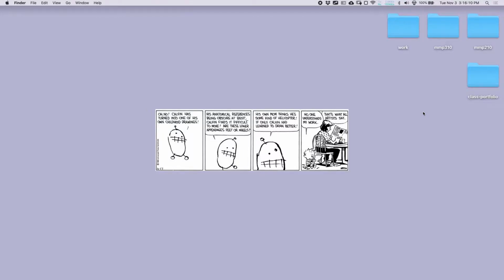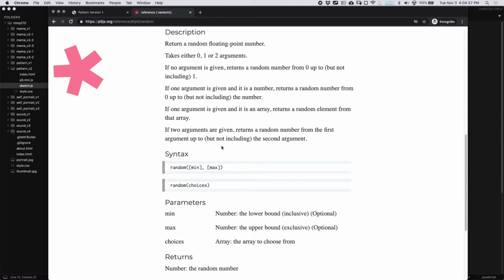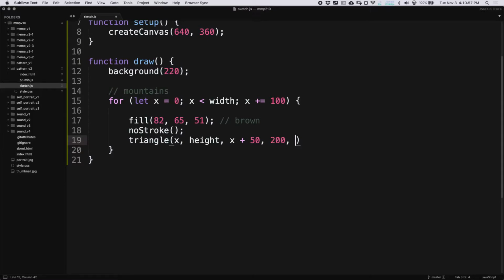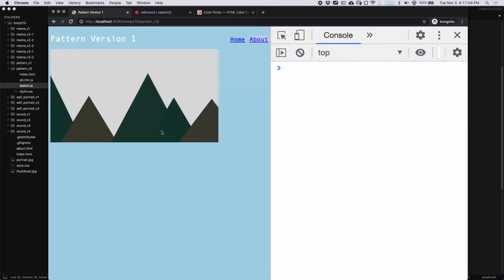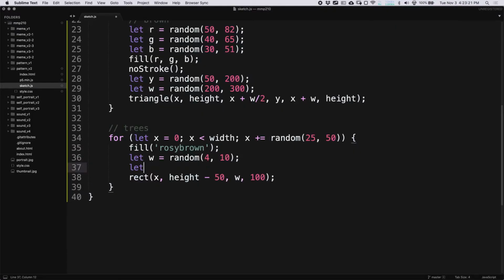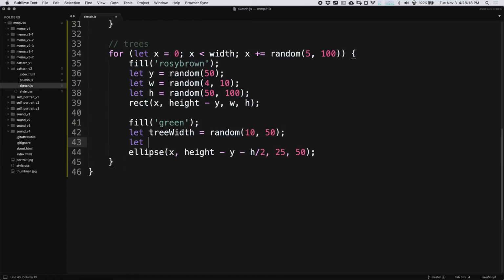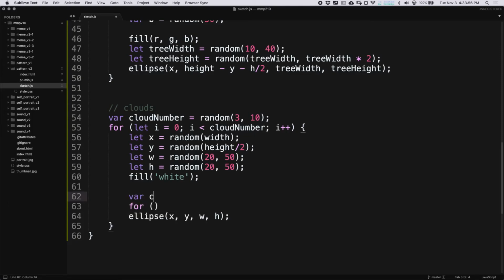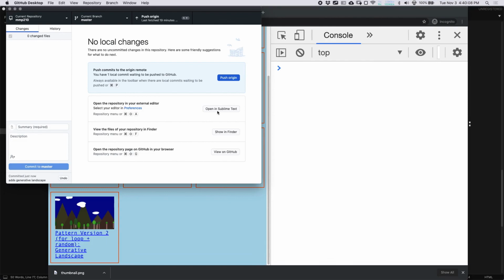Random ~ MMP 210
Lecture on random function in p5 and designing with randomness.

Contents
00:00 - Intro
00:28 - Setup
02:06 - Randomness explanation
06:56 - Generative landscape examples
07:57 - Mountains - random height
12:02 - pattern function
15:15 - Random mountain colors
17:51 - Trees
32:53 - Publishing